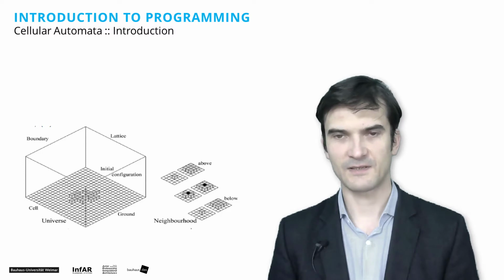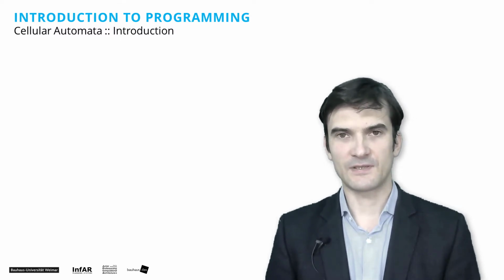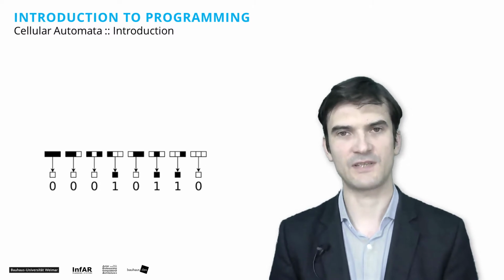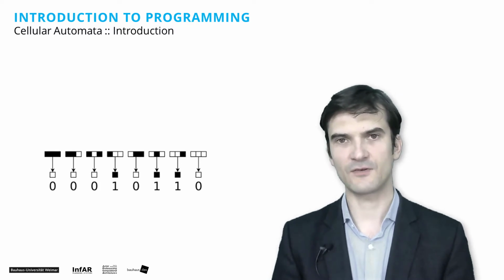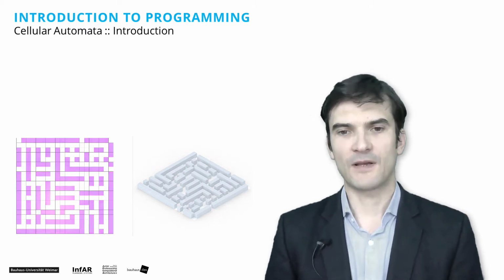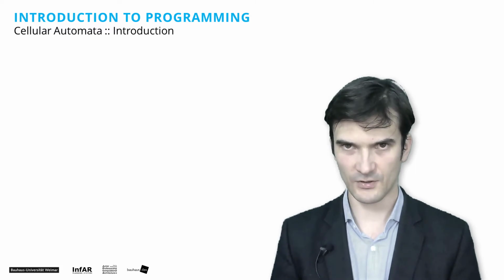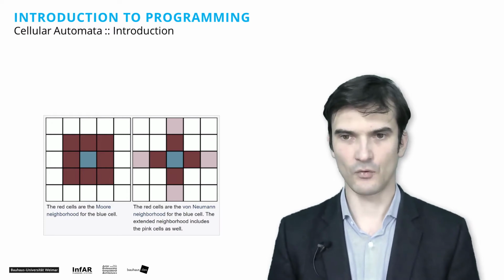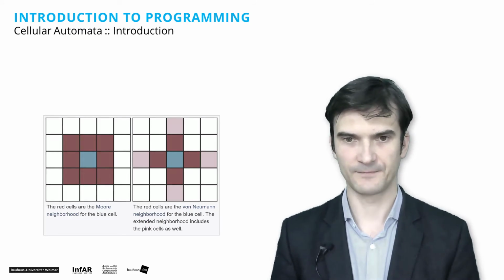ICS 10 Introduction to Cellular Automata